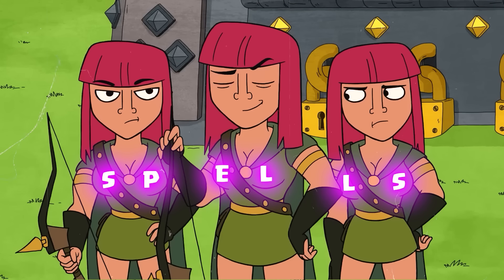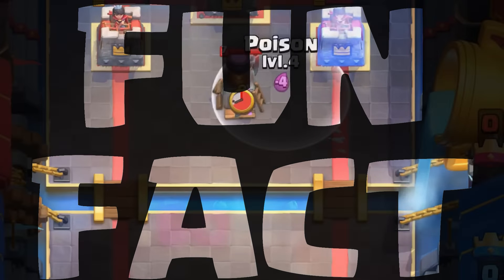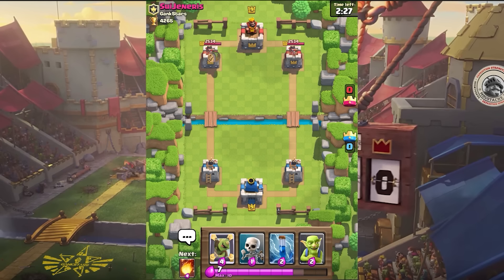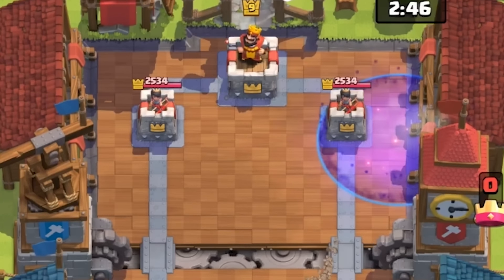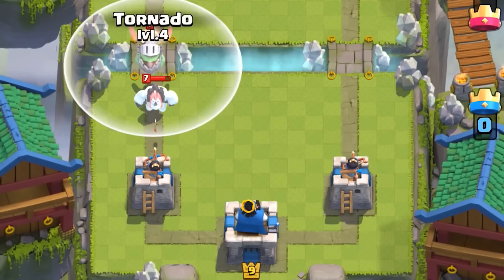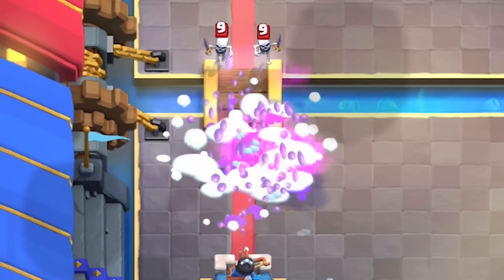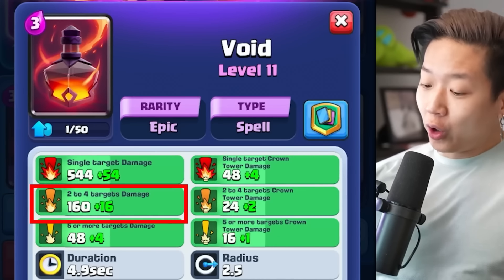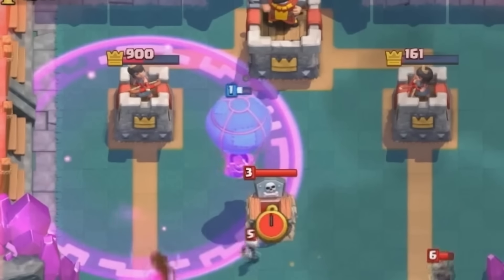Old VS 2025 Spells in Clash Royale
Clash Royale spells have come a long way since the early days. Can you imagine Goblin Barrel costing 4 elixir and dealing area damage? Or fireball having a 80% bigger knockback? This is the OLD VS 2024 Clash Royale Spells!

💎 Come join my ARCTO's dungeon on discord!

00:00 Spells used to be COMPLETELY different back then!
00:22 Zap
01:45 Fireball
02:36 Poison
04:02 Arrows
05:58 Rocket
07:28 Goblin Barrel
08:39 The Log
10:06 Graveyard
11:10 Lightning
11:57 Freeze
13:10 Tornado
14:37 Clone
15:48 Mirror
17:18 Barb Barrel
17:54 Giant Snowball
18:28 Heal
19:45 Royal Delivery
20:33 Earthquake
21:24 Void
22:18 Evo Zap
23:04 Evo Goblin Barrel
23:26 Goblin Curse
24:57 Rage